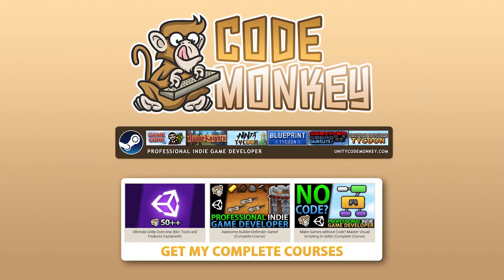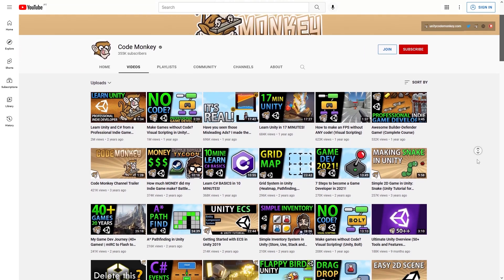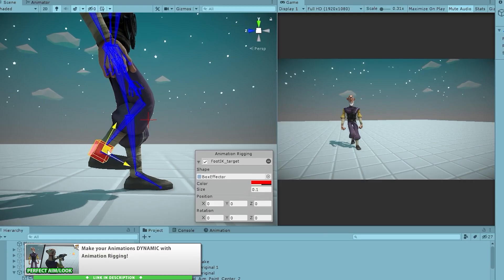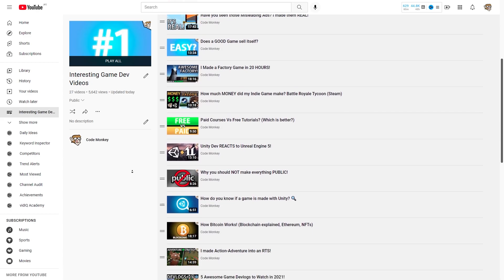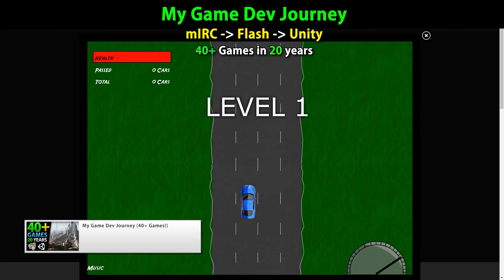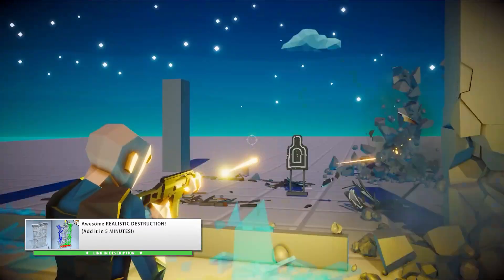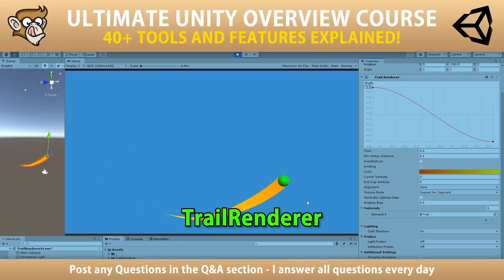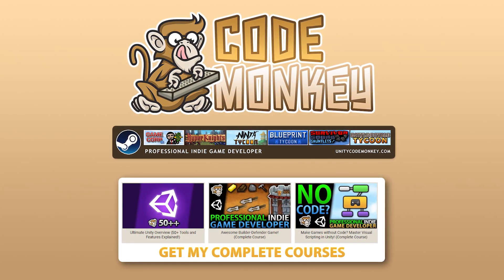Learn Unity and C# from a Professional Indie Game Developer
Hello and Welcome, I am your Code Monkey and here you will learn everything about Game Development in Unity using C#.